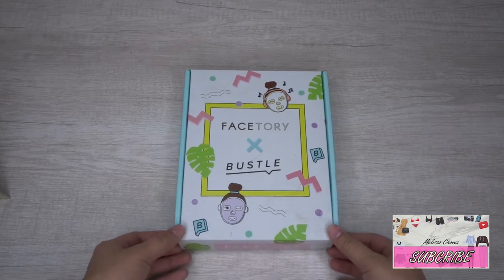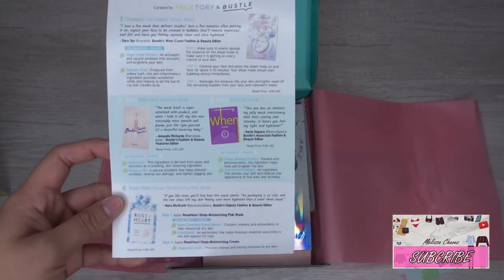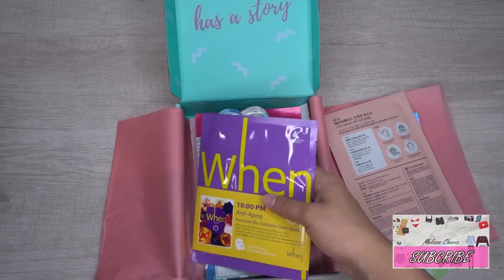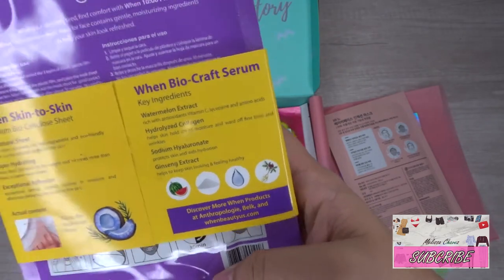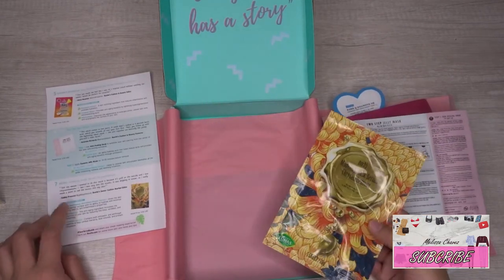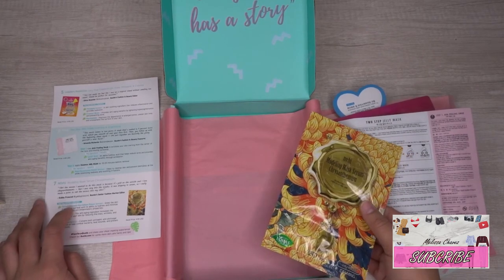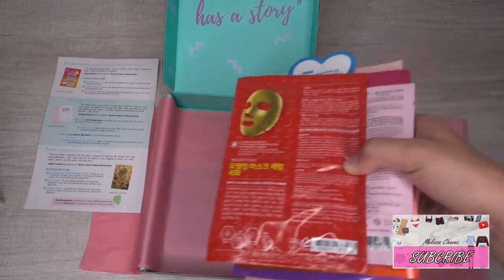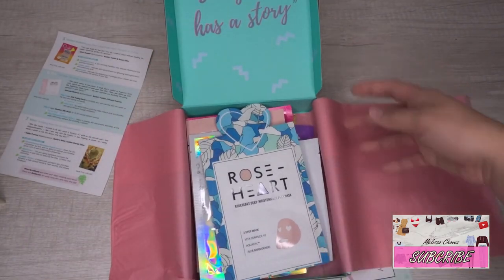FaceTory June 2018 Unboxing || Melissa Chavez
Hello everyone, I hope you enjoy the June 2018 FaceTory subcribtion box unboxing, it came very late and I am showing it late but I hope you enjoy this unboxing as much as do these masks.